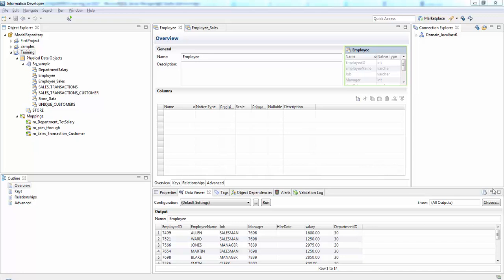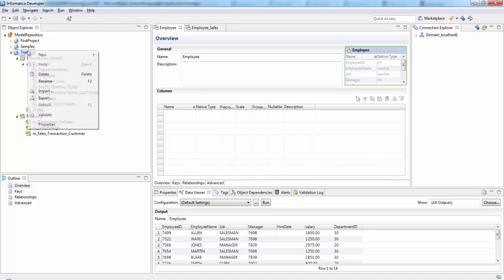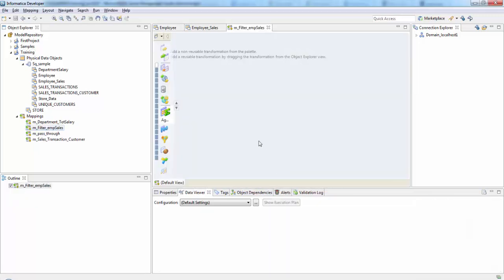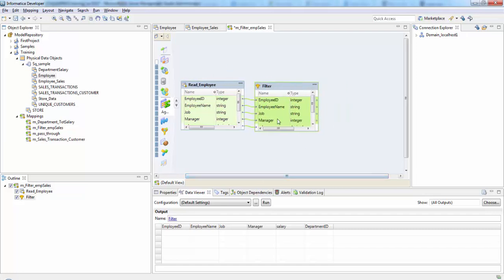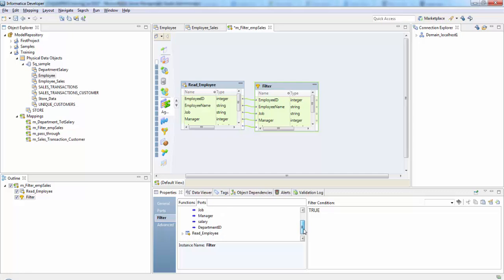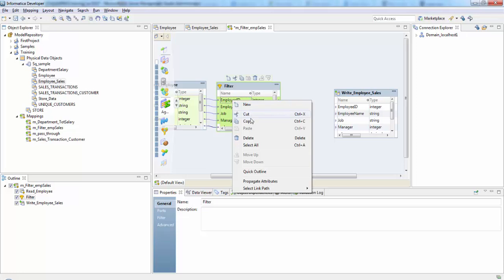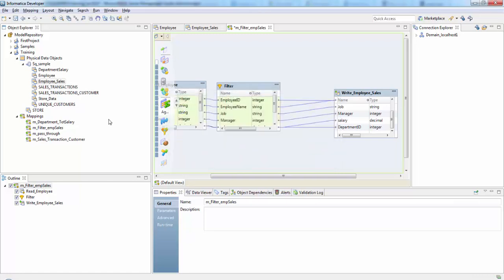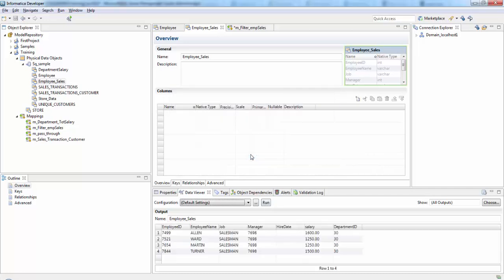Filter Transformation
This video explains how to filter data using Filter Transformation in Informatica. For more tutorials on Informatica Powercenter Express go